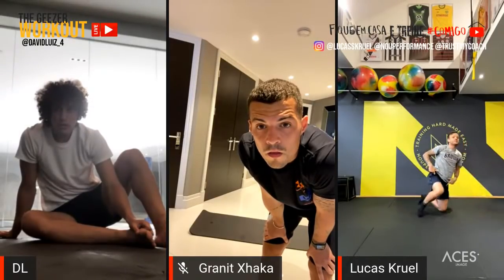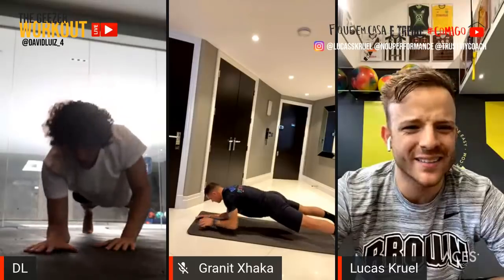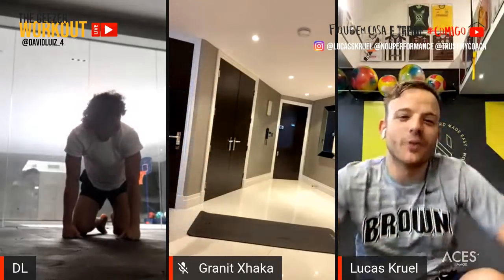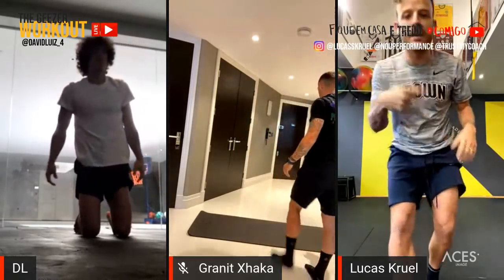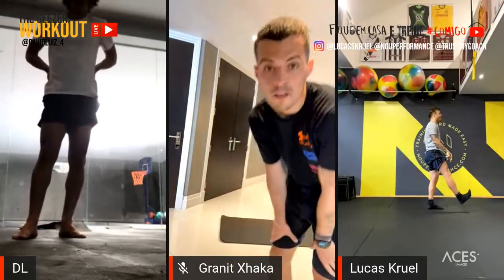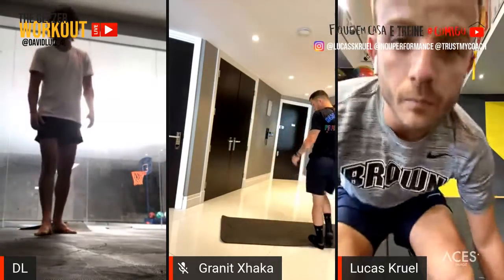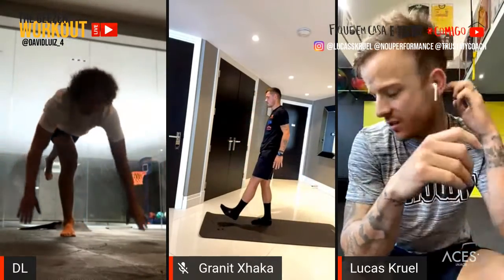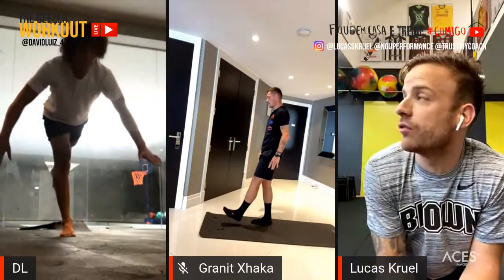Workout with David Luiz and Xhaka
Let's train with David Luiz and Xhaka.